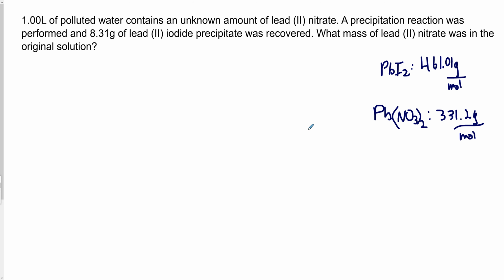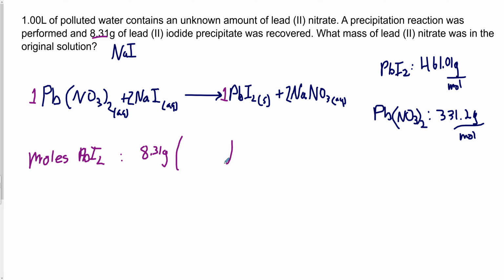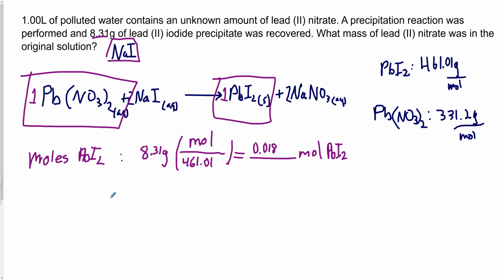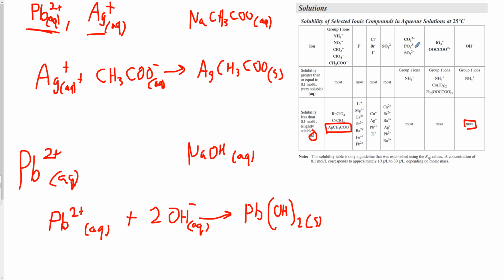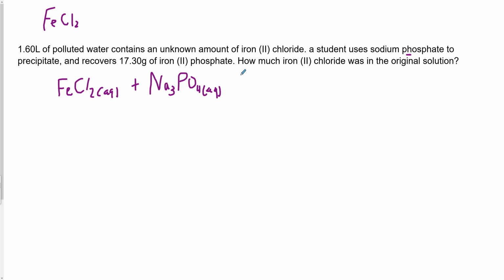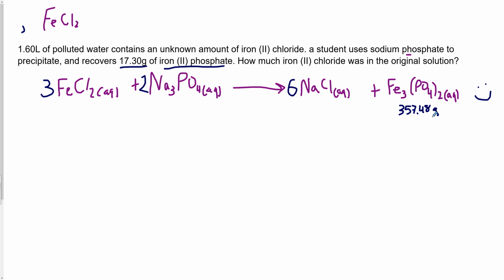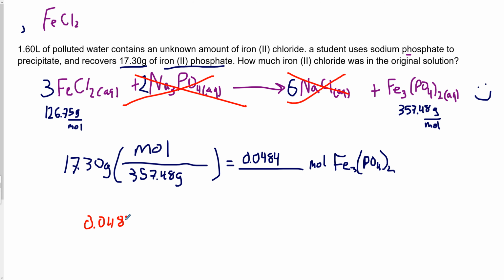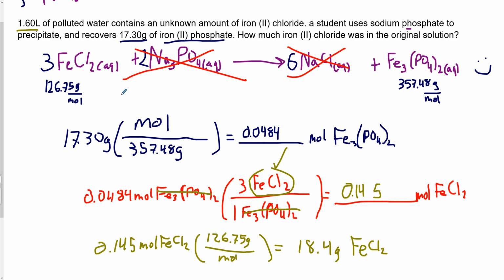18 quantitative precipitation